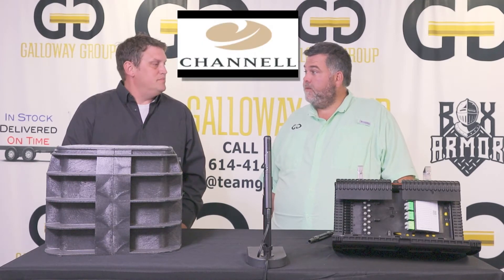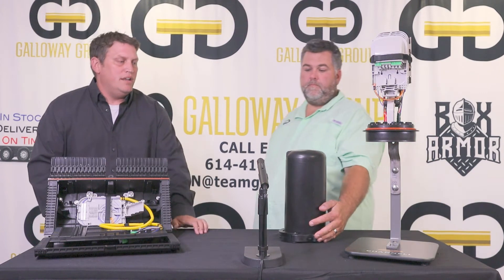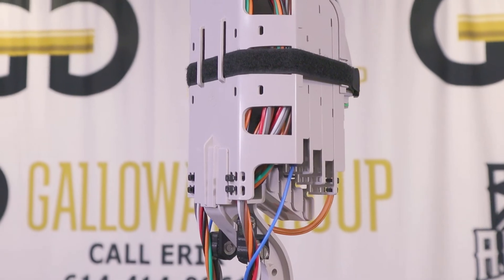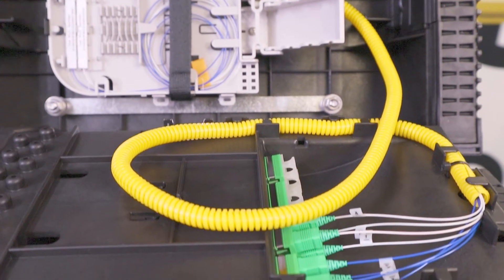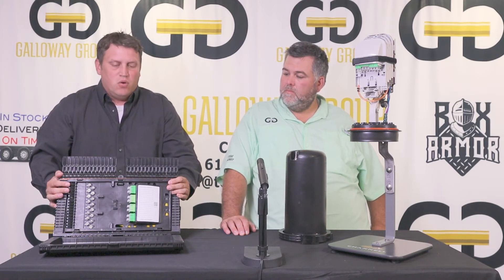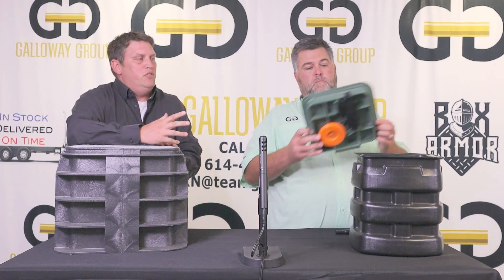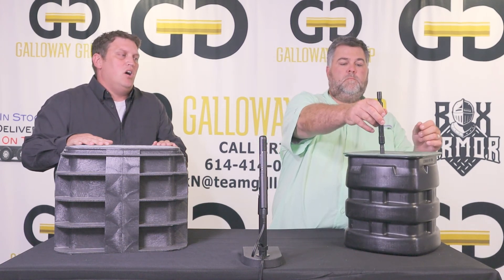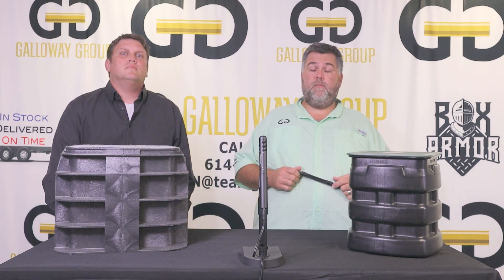Channell Vaults and FTTH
Brandon from Channell stops in to talk some vaults and some of their fiber to the home products.